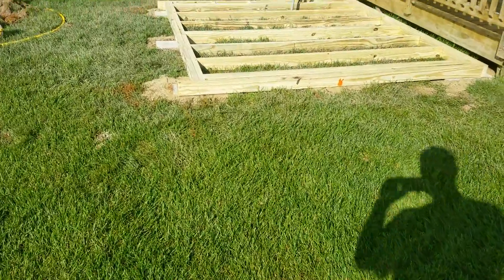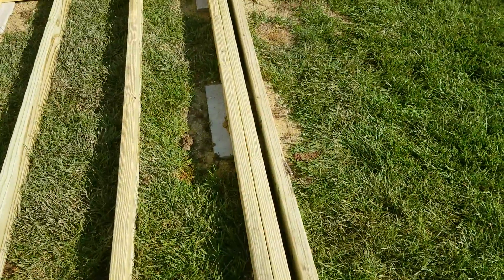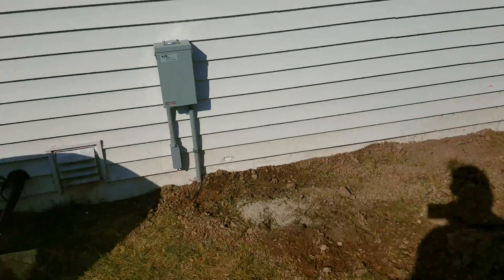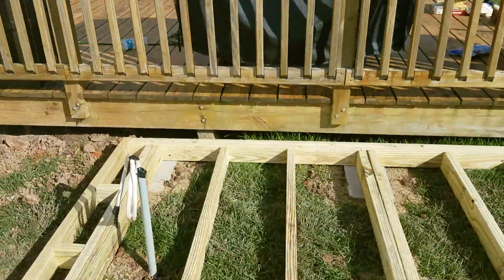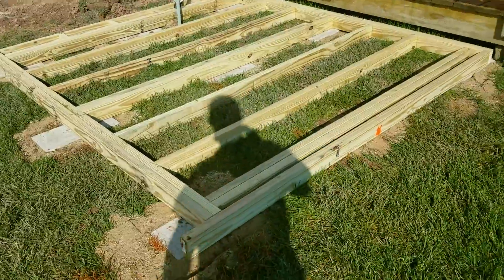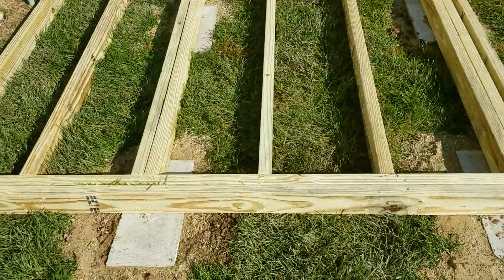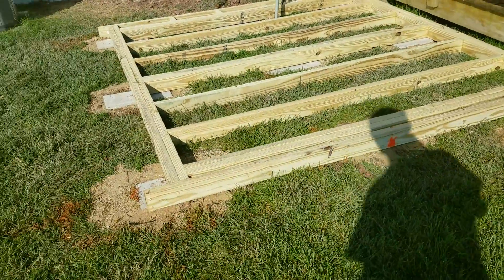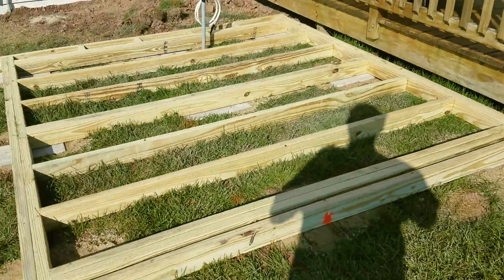How to Build A Hot Tub Base Pad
What I did for a base for my hot tub. Not sure it it's "right" but it's been great so far.